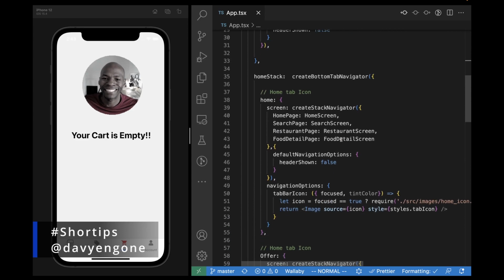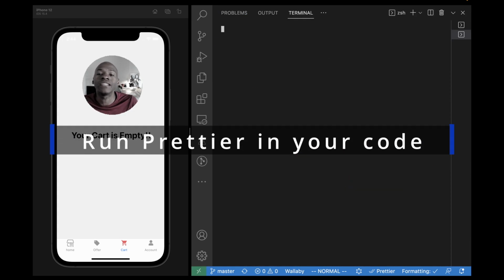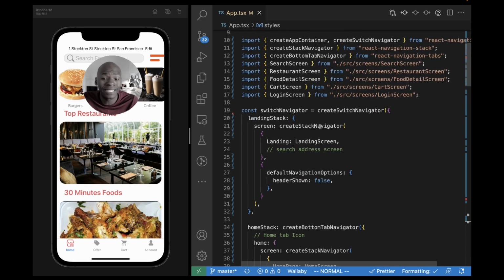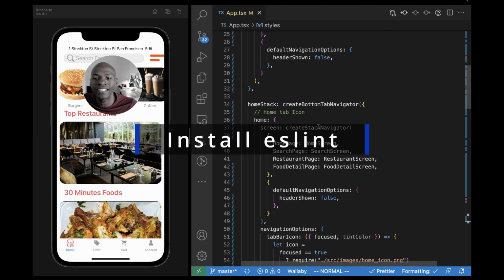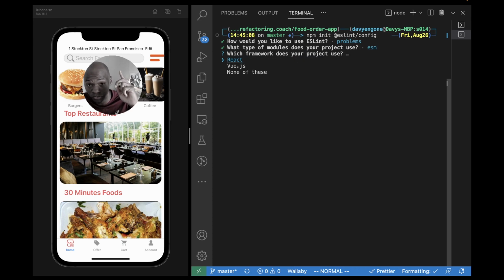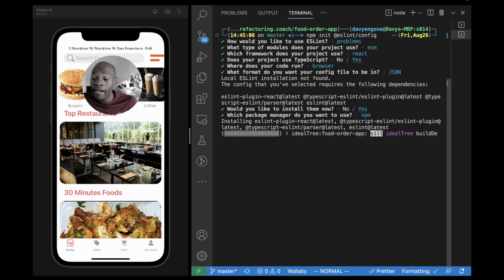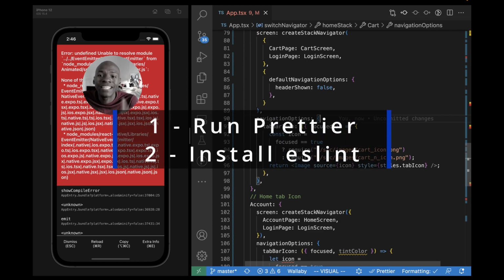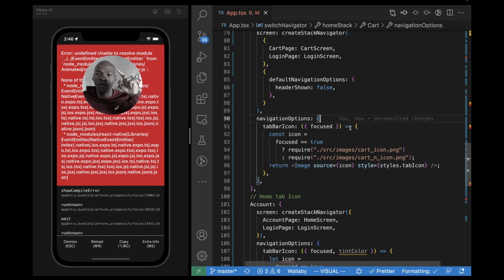Make your code easily maintainable with these 2 tools (shortips)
⚡ ️Quick 2-minute tips...

Make your code easily maintainable with these 2 tools: eslint and prettier...